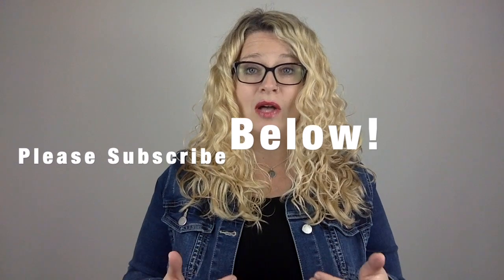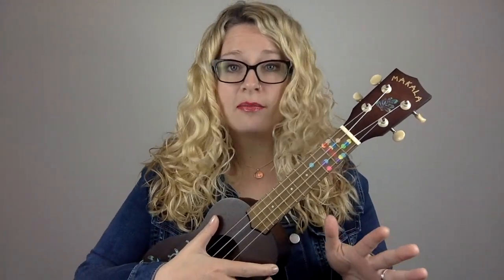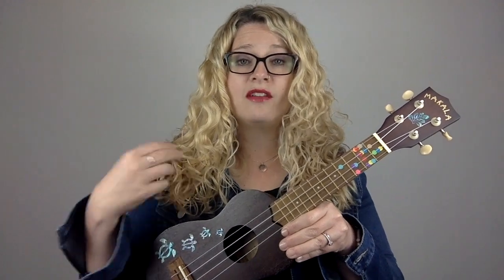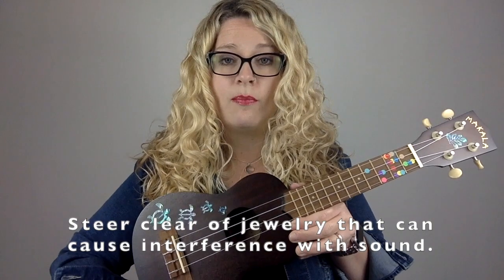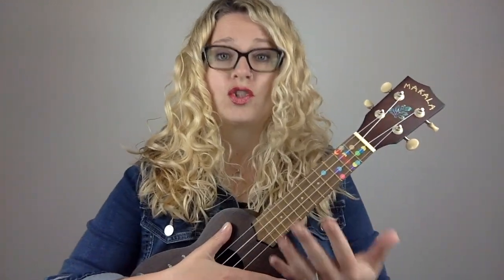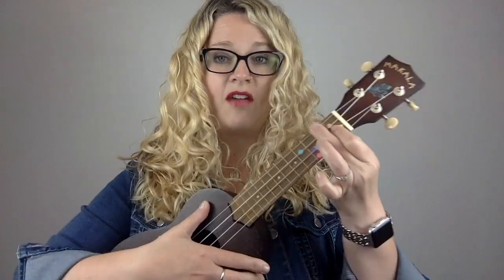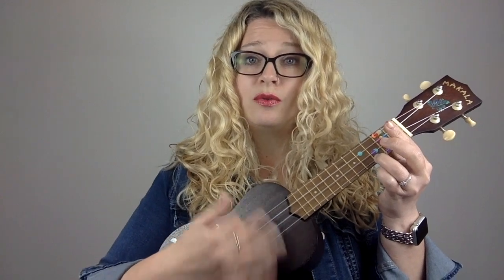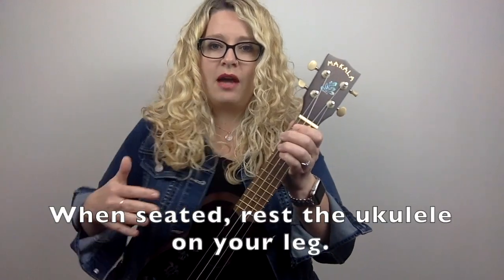5 Common Ukulele Mistakes (and how to fix them!)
Check out my video to help fix some of the most common ukulele mistakes players make and some easy ways to fix them!